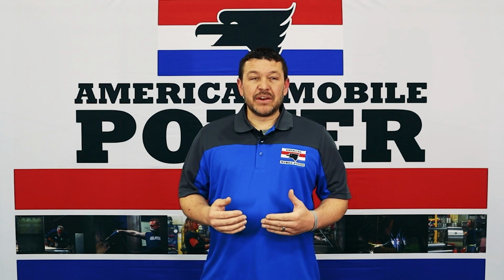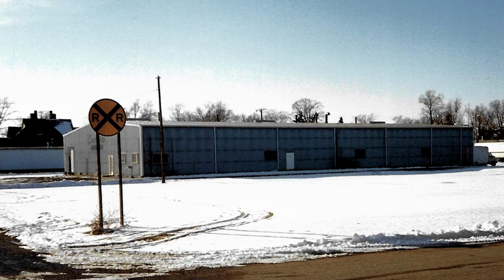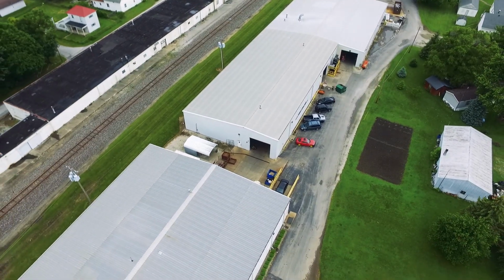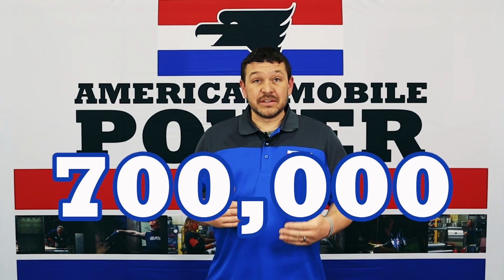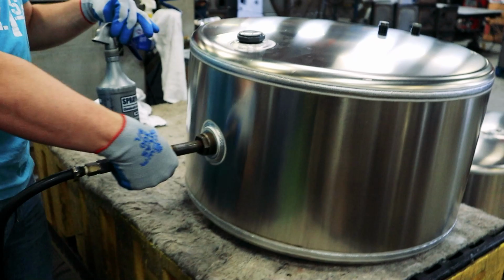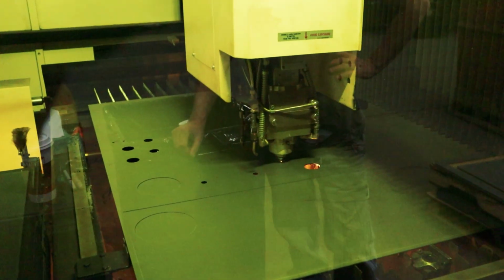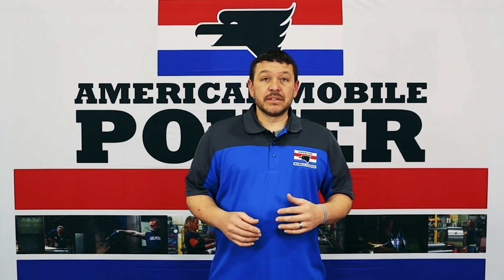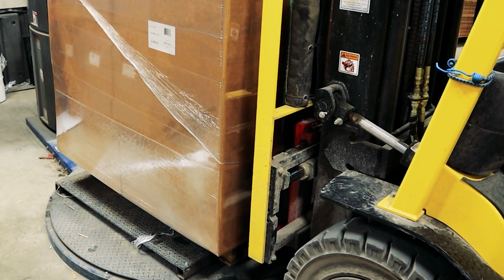AMP TV: Introduction To American Mobile Power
Operations Manager Kyle Martin introduces you to American Mobile Power, the industry leaders in hydraulic tank manufacturing and distribution.  We invite you to like and subscribe to our channel as we will be bringing you up to date information about our company, and also tons of useful information about hydraulic tanks and their care and maintenance.

Hosted by Kyle Martin